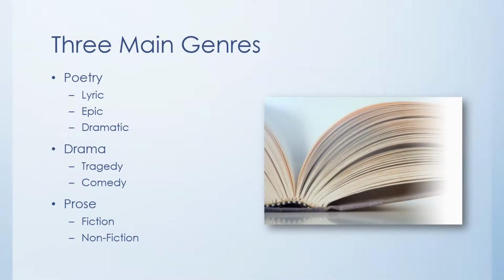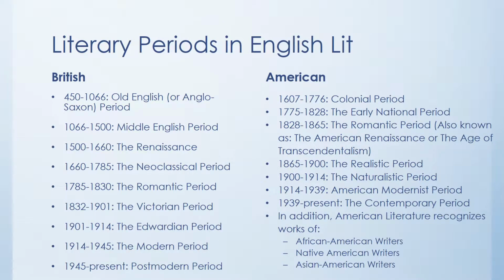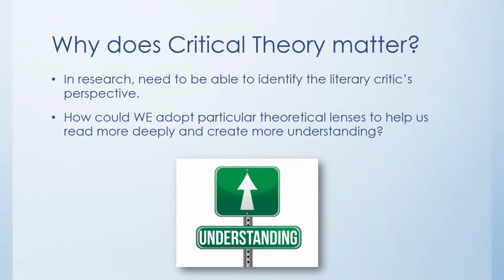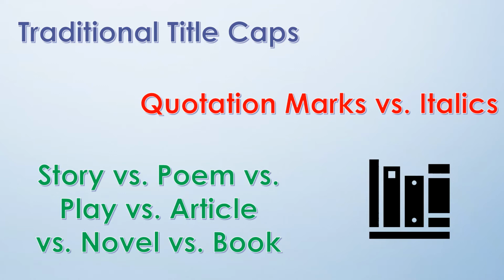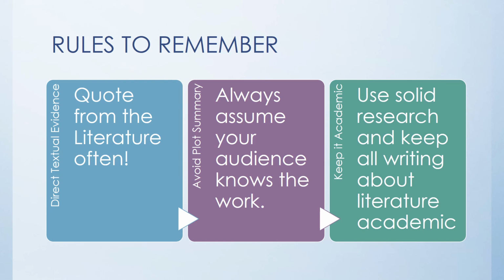Lecture 4 Close Reading Formal by Genre